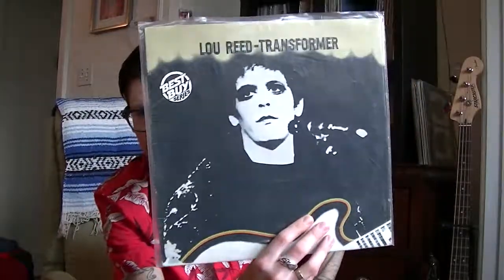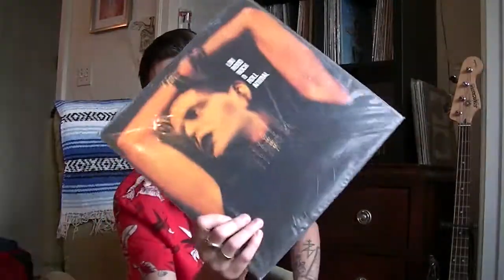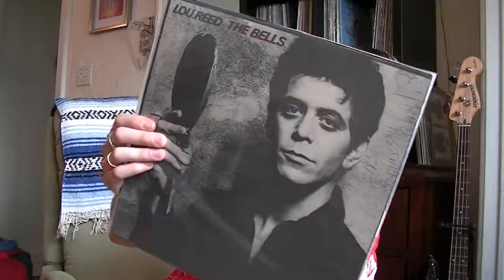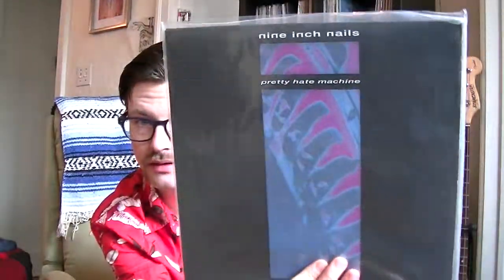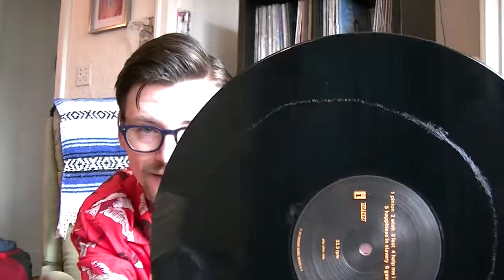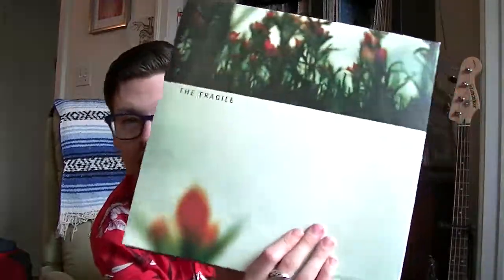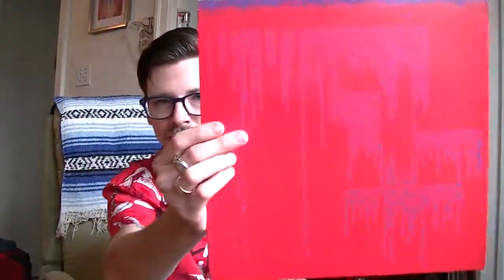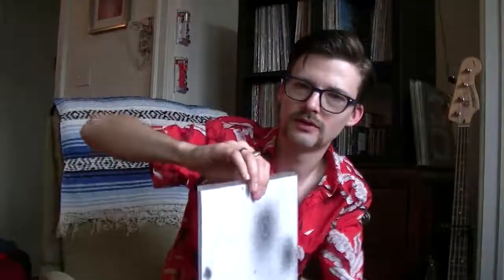Record Collection Part 5 (Lou Reed, NIN, Etc)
Another installation in the record collection overview. Need some feedback, does it work better with me standing or sitting? Or does it make any real difference at all?